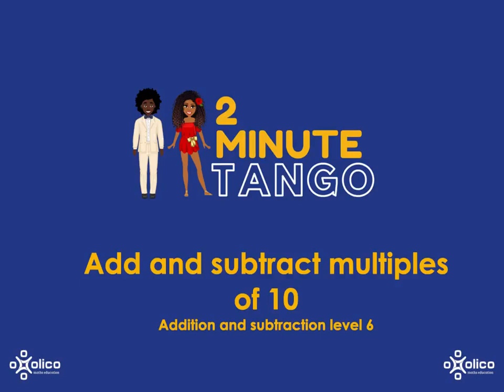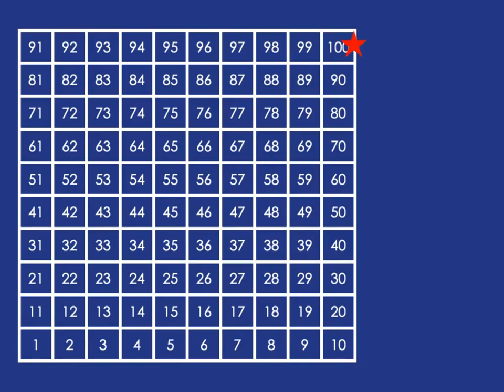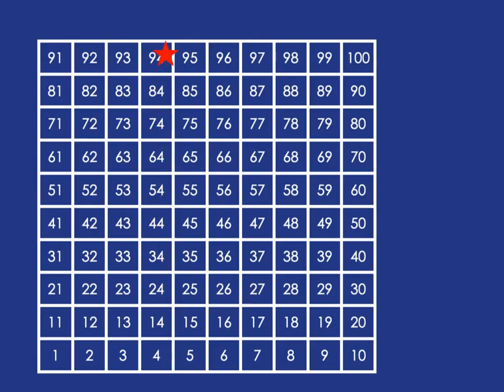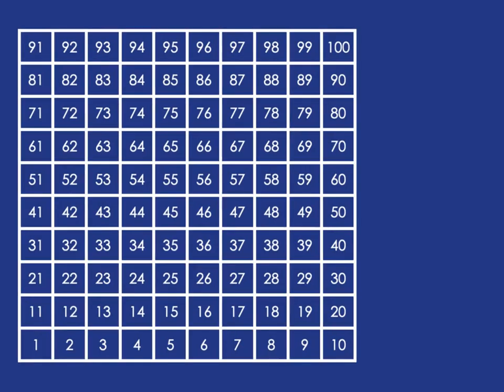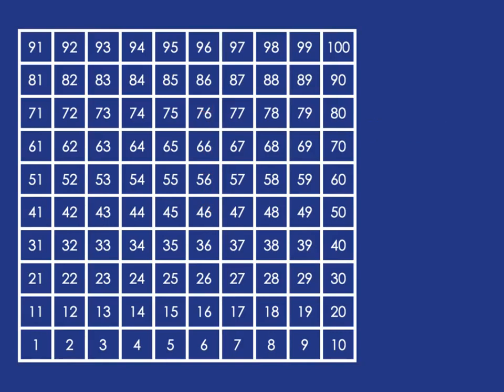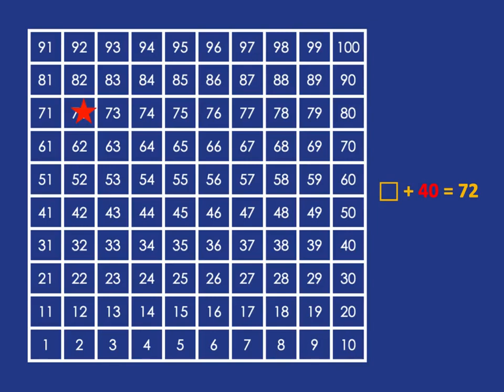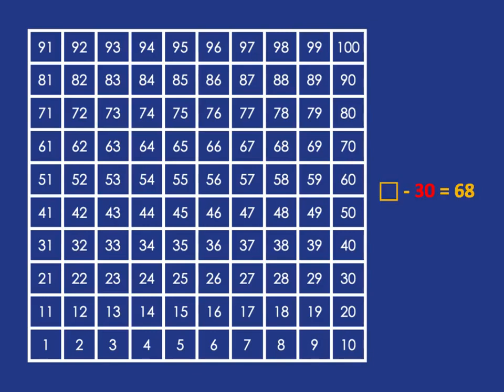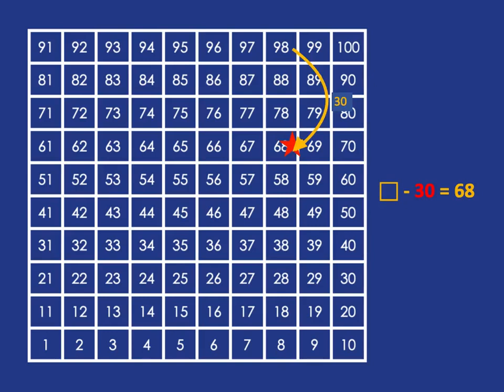TMT - Add & Sub - Level 6: Add and Sub 10